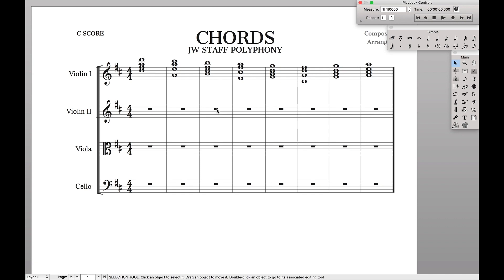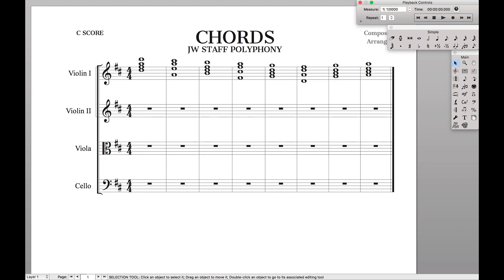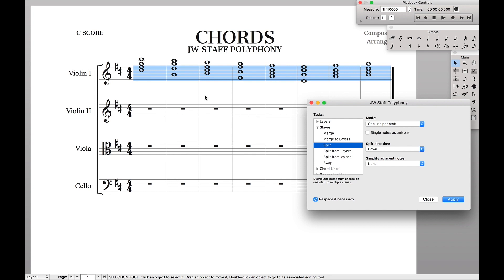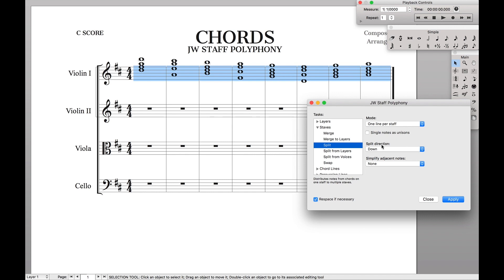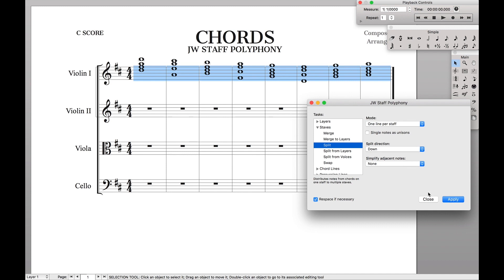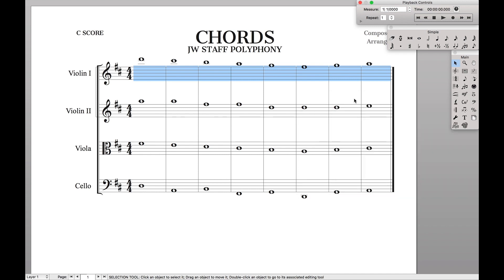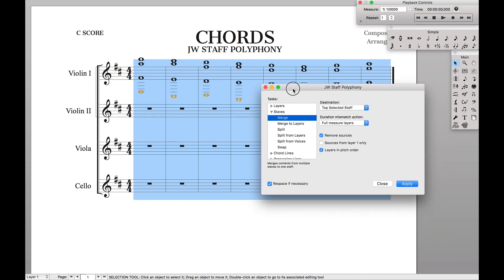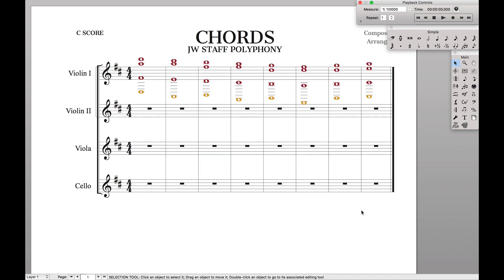Expand Chords | Finale Superuser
This is how to expand a chord on one staff to several other staves in Finale 25. It uses the JW Staff Polyphony plug-in.